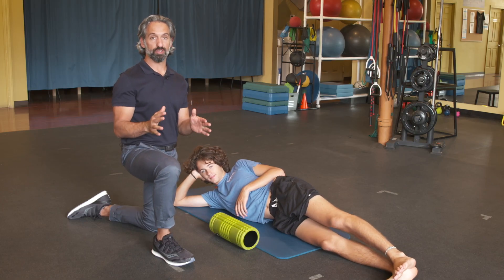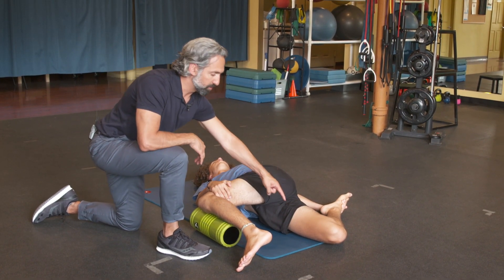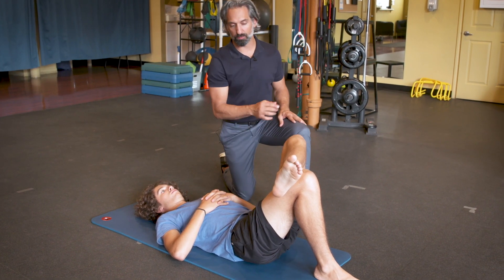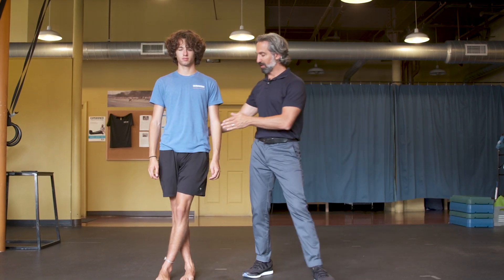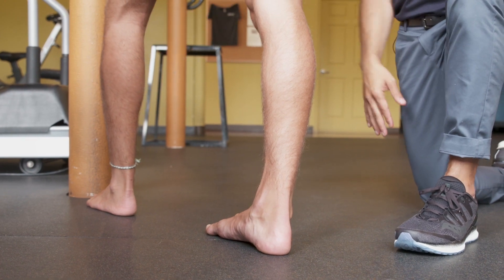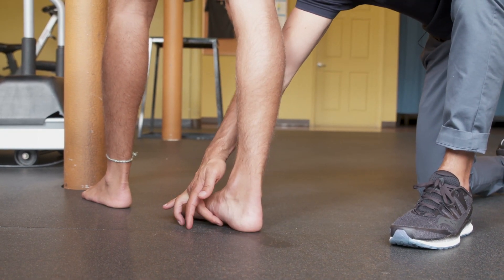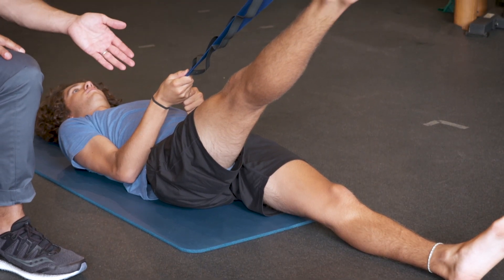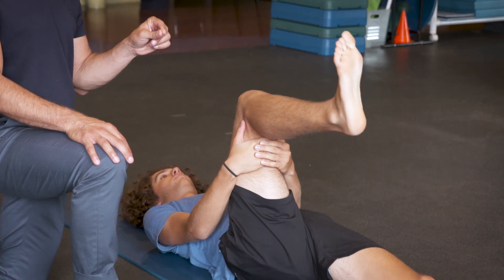Top 5 stretches for runners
Check out these quick stretching tips from our friends at RunStrong